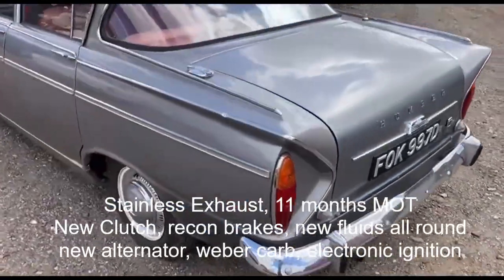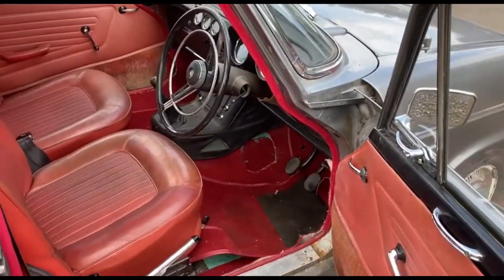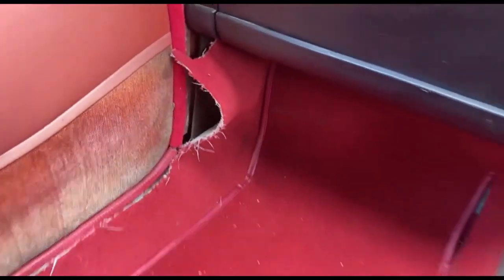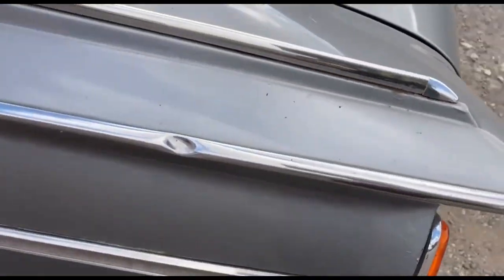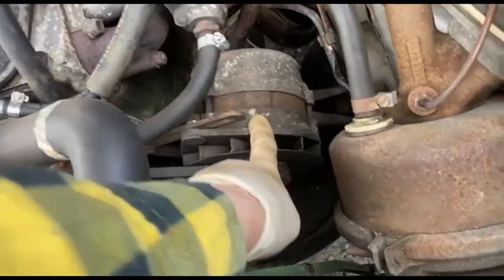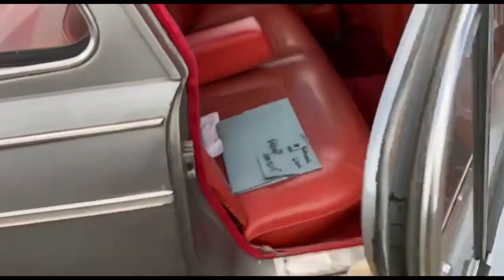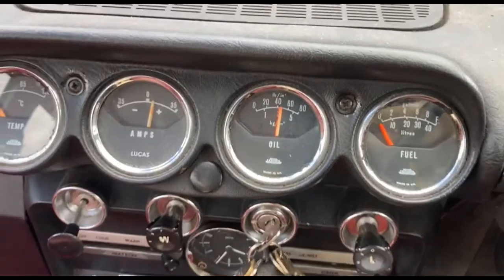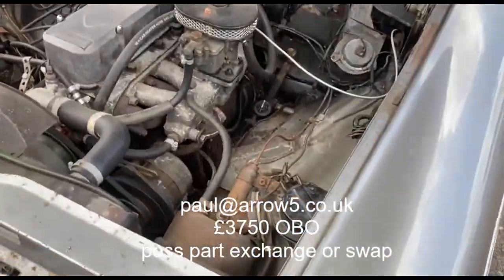1966 Humber Sceptre Mk2 For Sale, recent MOT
Quick video , this car is for sale £3750 or best offer, stainless exhaust, brakes all checked new hoses, new clutch, engine coolant flushed, core plugs done new diff oil/gearbox oil/engine oil, new alternator. !725 engine with weber carb and electronic ignition
Runs well but needs general cosmetics.
Ideal starter, at this price level you cant go wrong, projects needing welding get around a grand.